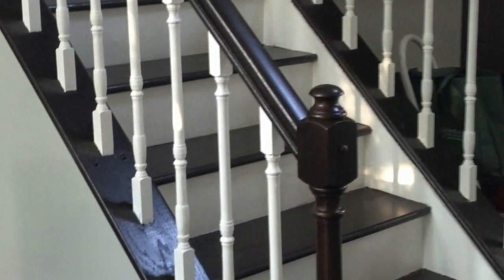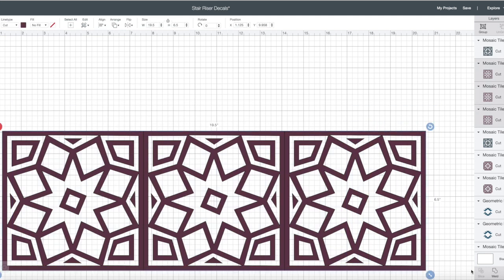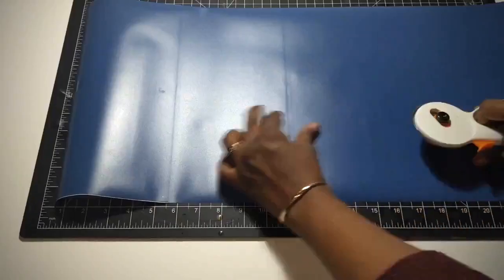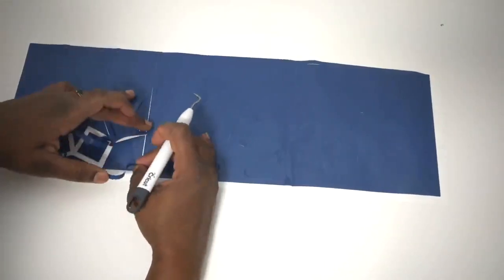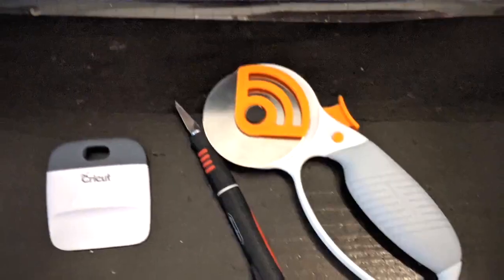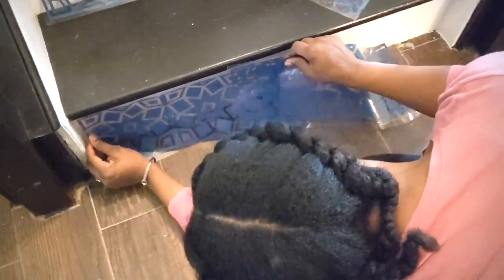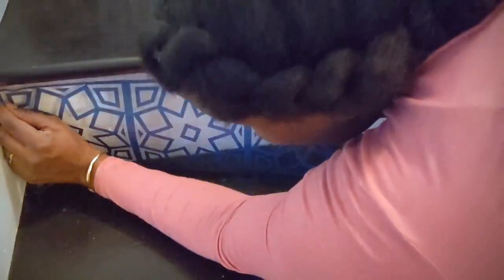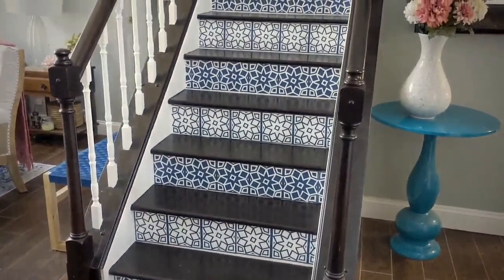$40 Stairs Makeover | DIY Removable Vinyl Tile Using the Cricut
Make Removable Vinyl Tile Decals For the Stairs. This Super Easy Cricut Stair Decals can be done for around $40 or less in materials.  I love how the stairs were completely transformed with this simple change. This is a great Cricut design craft project for the home.

For more details on this project and a link to the exact tiles used